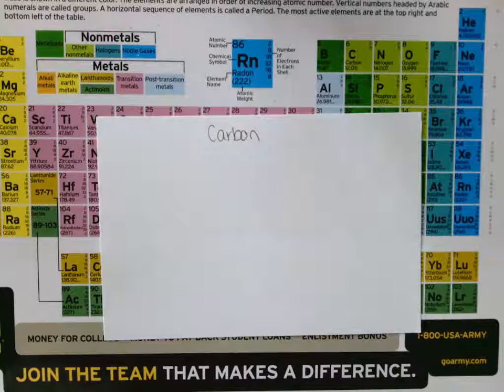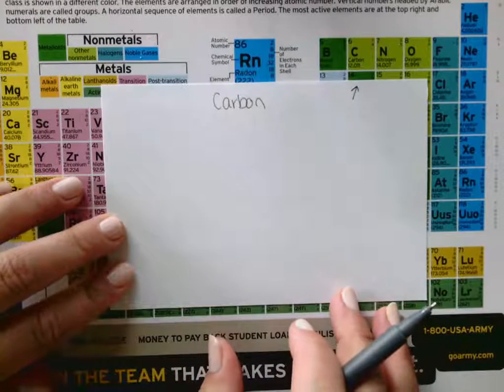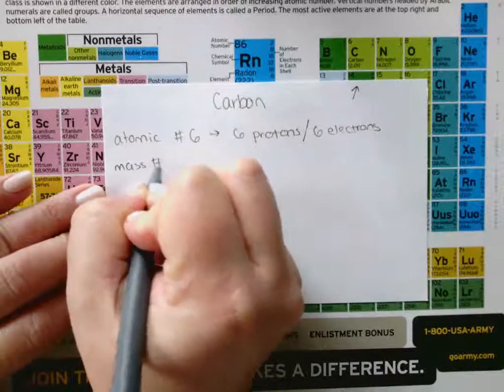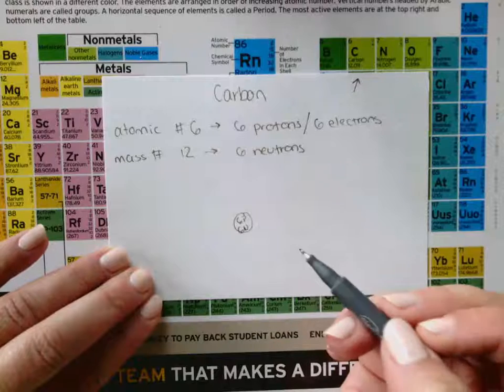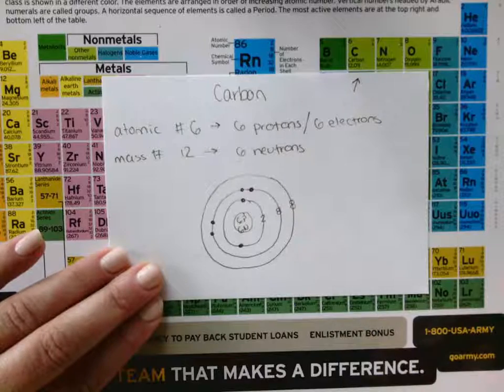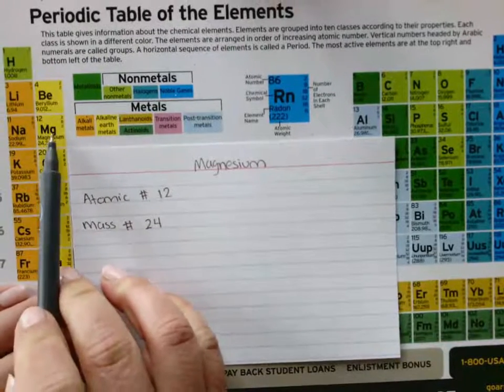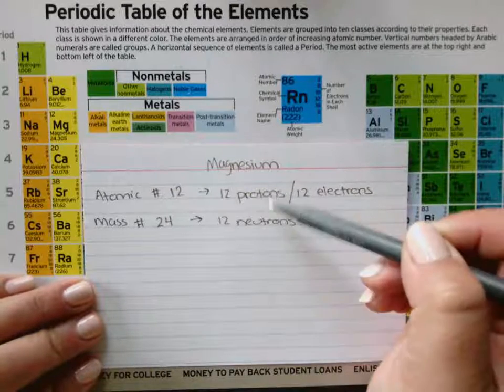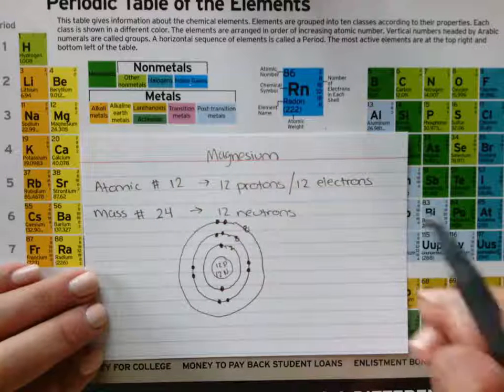Using the periodic square to make a Bohr model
Ms Dixon goes through 2 examples